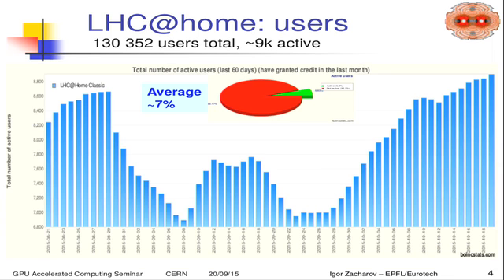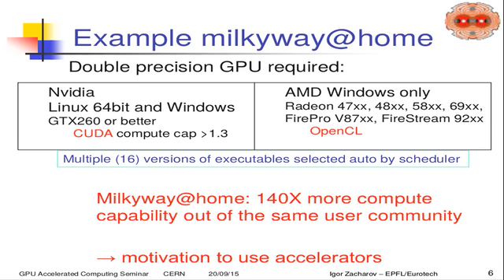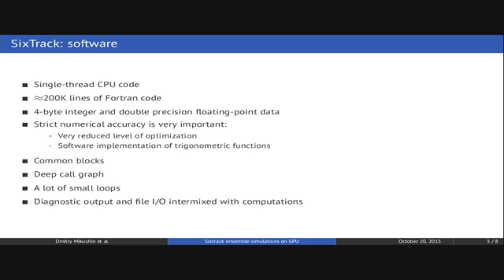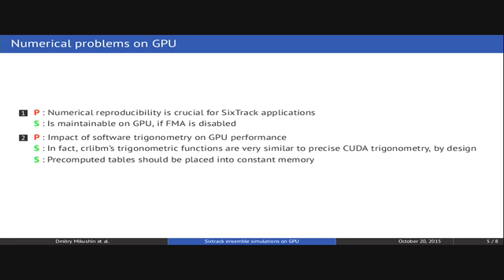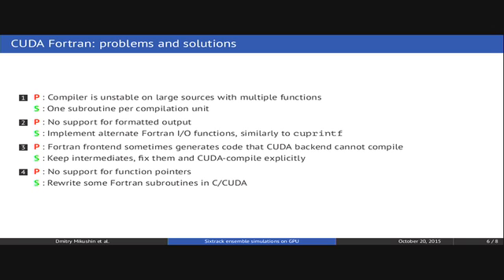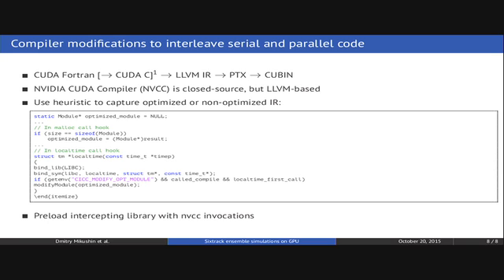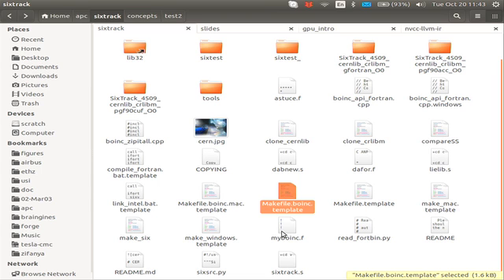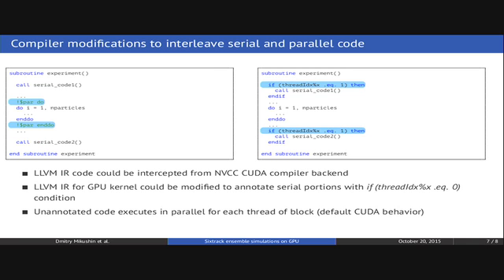Adopting Fortran legacy code for ensemble simulations on GPU: the experience with Sixtrack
In this seminar we will present our experience with porting 200K line Fortran codebase onto GPU: SixTrack model - the LHC Accelerator Beam Dynamics. We present the steps of source code transformation, compilation and execution.